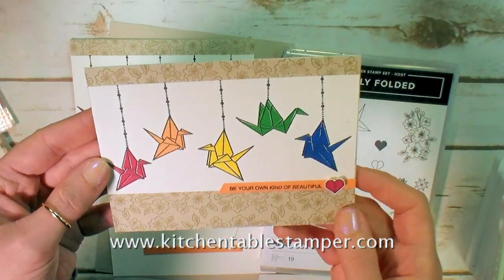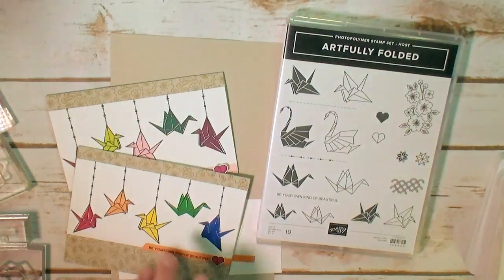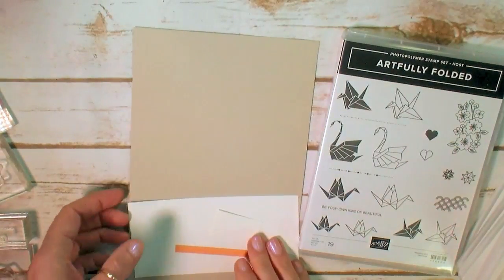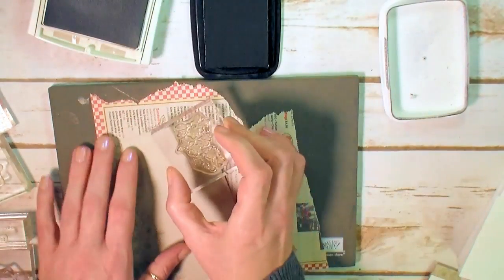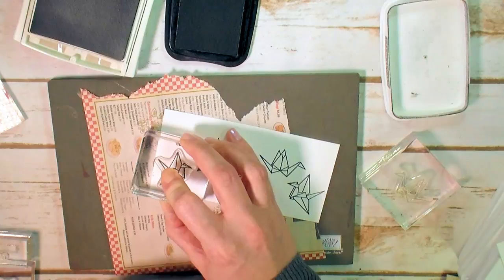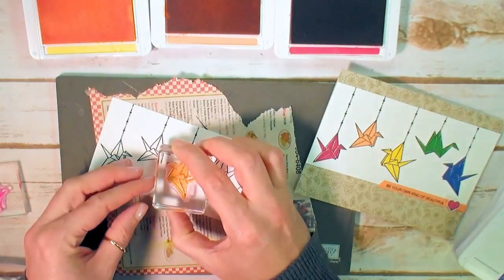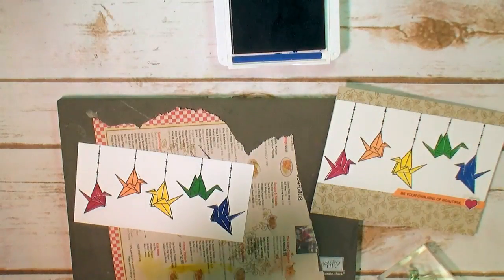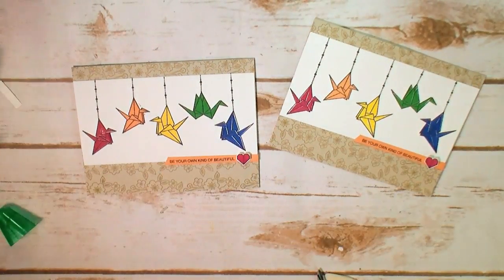Stampin' Up! Artfully Folded Card Making Process Video Host Tour #1 of 4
Stampin' Up! US Demonstrator Marisa Alvarez shares video number one of four of the 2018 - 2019 Stampin' Up! catalog host tour series featuring the Artfully Folded stamp set.